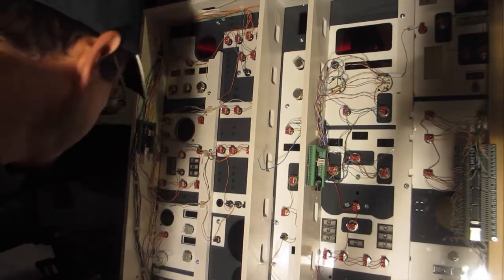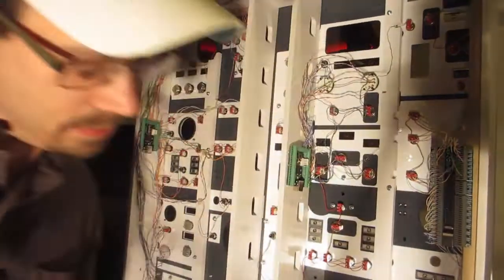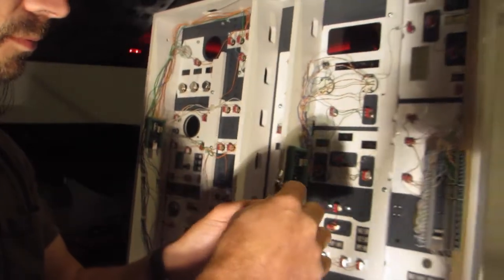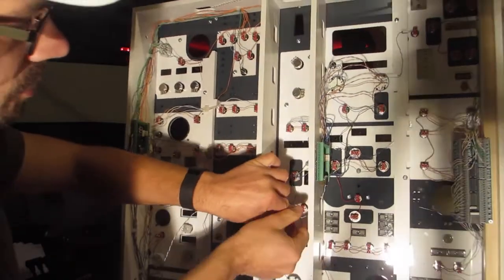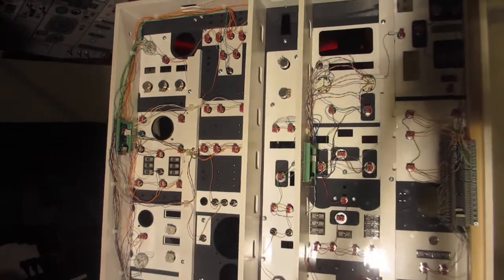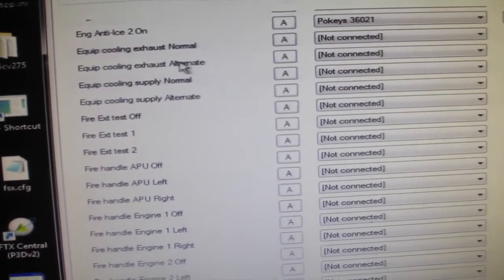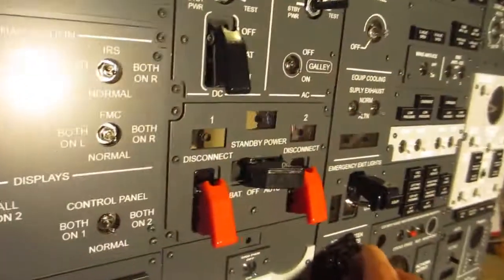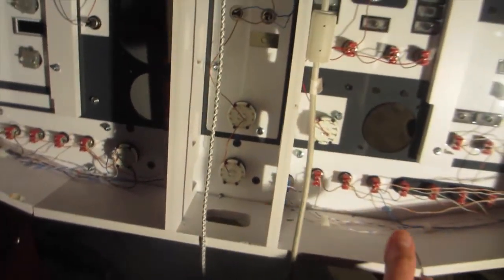Overhead 2 Wiring PoKeys56U and Leo Bodnar Bu0836x Cards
Wiring up PoKeys and Leo Bodnar cards to the overhead and then programming to prosim.